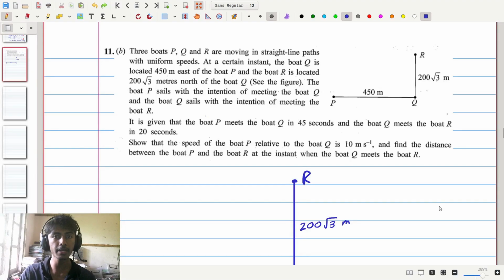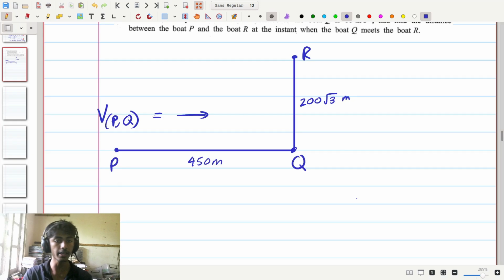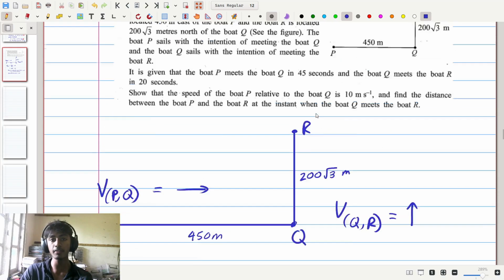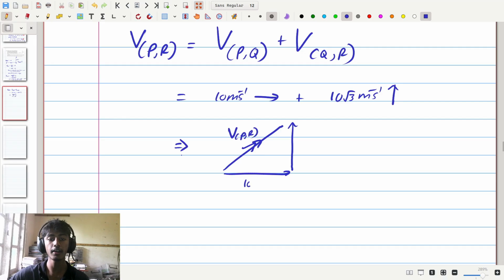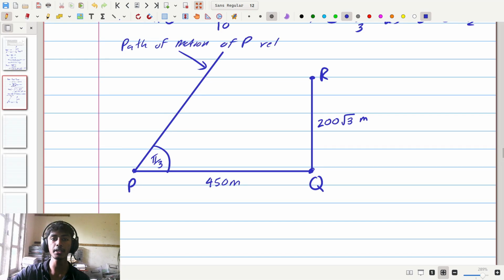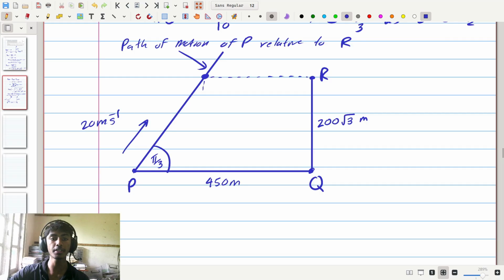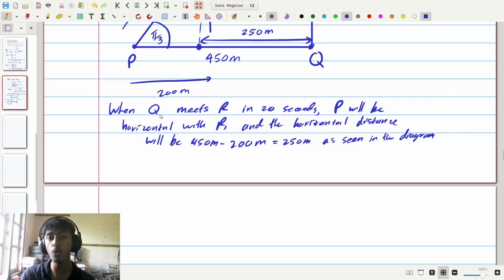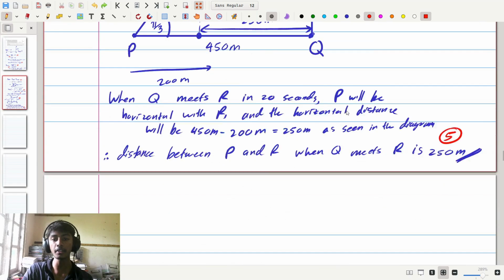Paper 2 Part B Q11b (Relative velocity Question) 2024 AL Combined Mathematics Paper Discussion